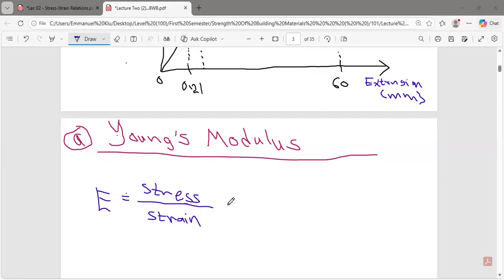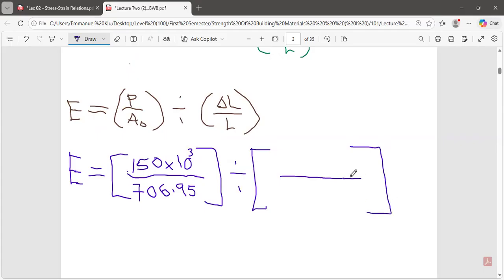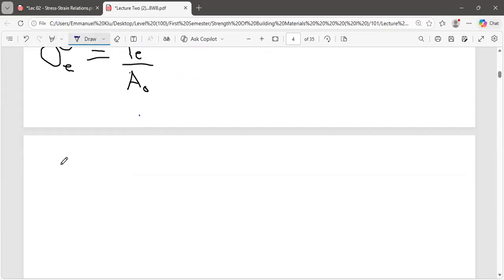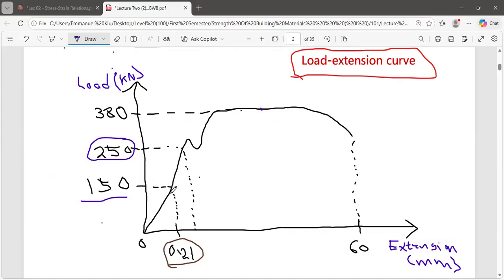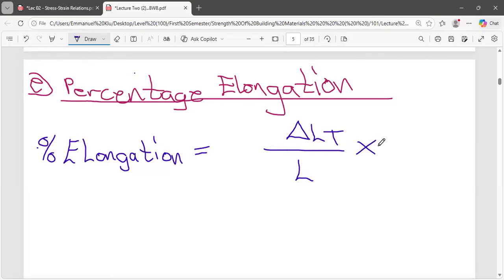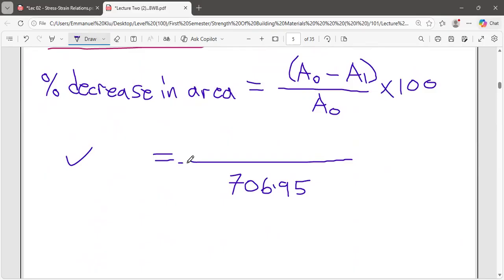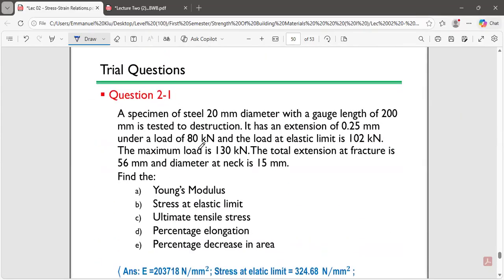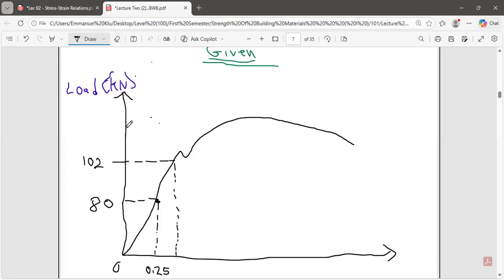Stress-Strain Relations Part 3.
Stress-Strain Theory Summary (180 words)

This part of the course explains how materials behave when subjected to external forces, focusing on strength and ductility. The analysis begins with the concept of stress, which represents the intensity of internal resistance within a material. Stress is considered in two forms: nominal stress, based on the original cross-sectional area, and true stress, which accounts for the actual area as deformation occurs.

In the elastic region, stress and strain are directly proportional, meaning the material will return to its original shape once the load is removed. This continues until the yield point, where permanent deformation begins. Yield stress is a critical property because it marks the transition from reversible to irreversible behavior. Beyond this, the material enters the plastic region, eventually reaching maximum stress, also called ultimate stress, before fracture occurs.

Ductility is assessed through measures such as percentage elongation, which indicates how much a specimen stretches before breaking, and reduction in area, which shows how much the cross-section contracts. Together, these properties provide a theoretical framework for evaluating material performance in structural applications, ensuring safety and reliability in engineering design.